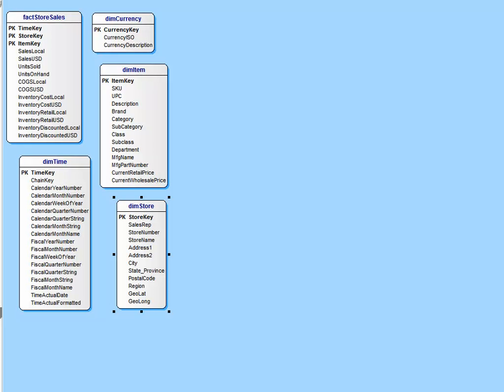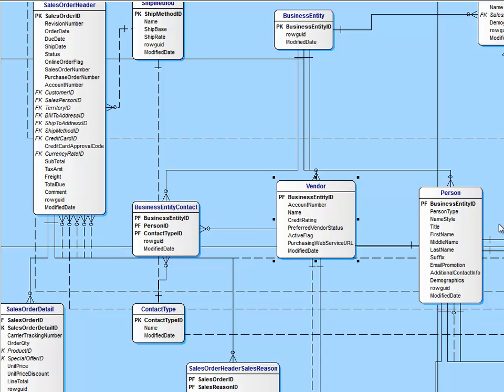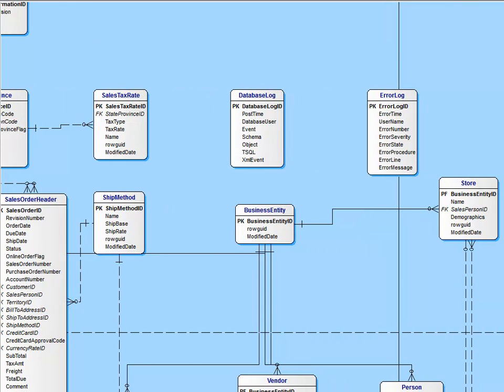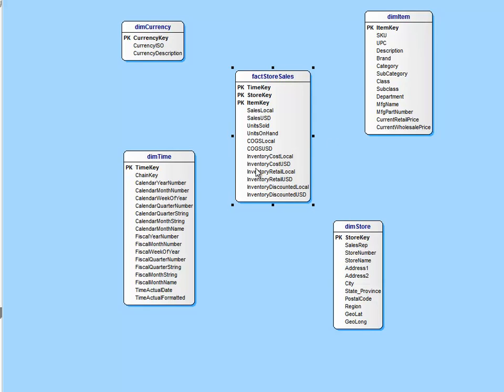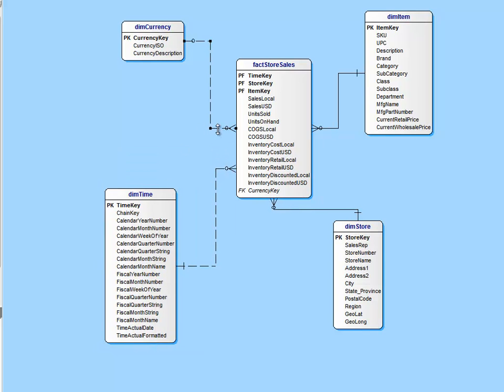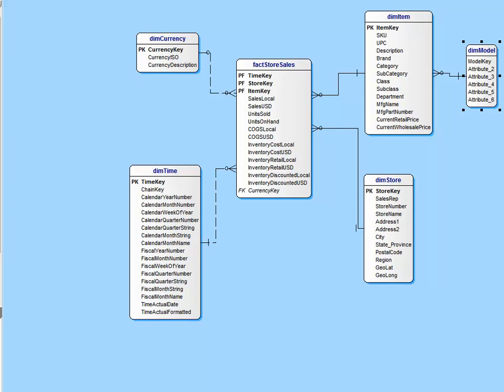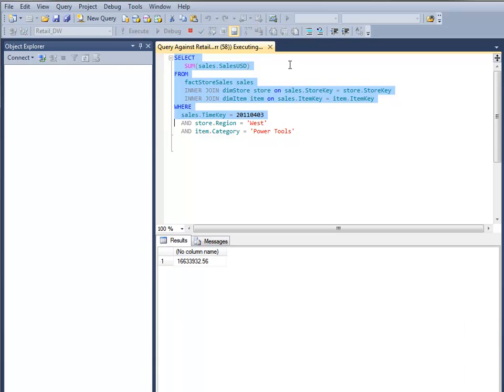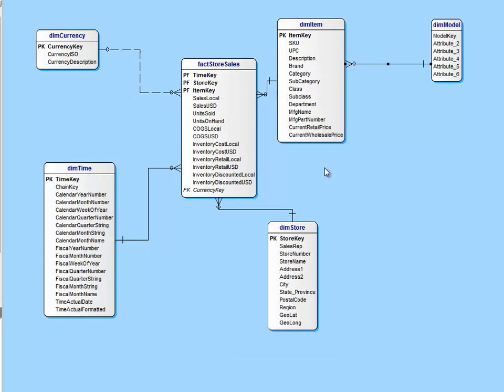Basic Star Schema design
Among the most basic design skills in designing a data warehouse solution is the star schema design. What's a star schema?  What are the characteristics of a good star design?